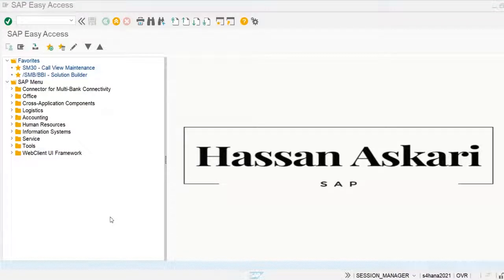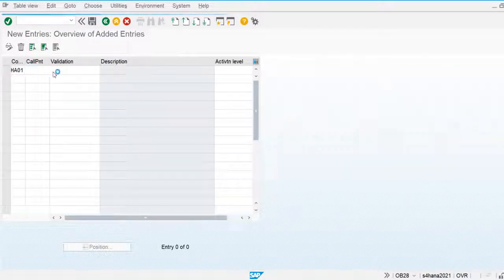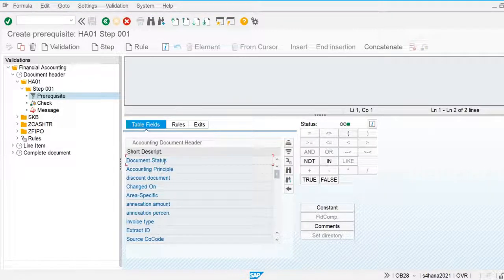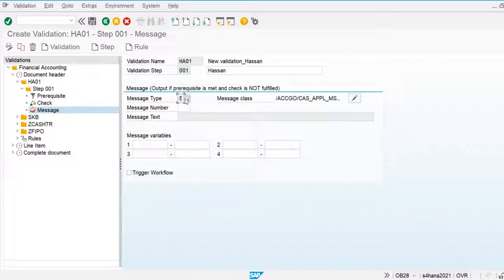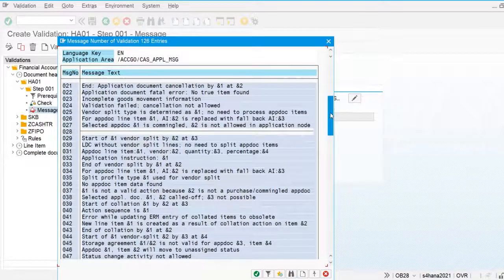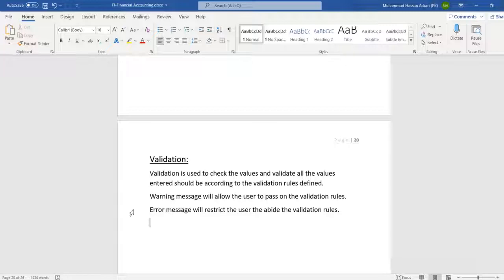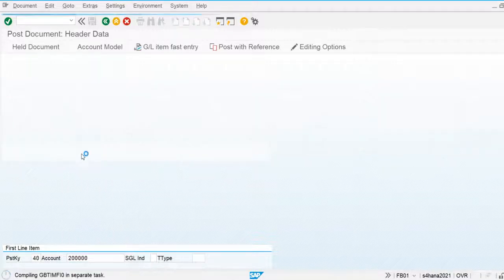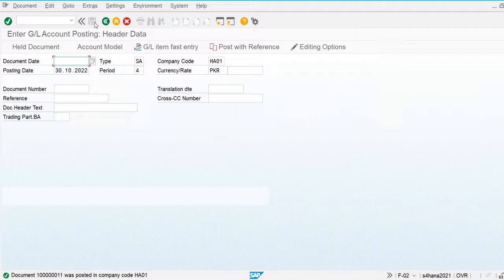How to Applying Validation in Accounting Document |SAP S4 Hana FI-Financial Accounting | Class-23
In this video we discuss about Applying Validation in Accounting Document  in SAP S4 Hana FI-financial accounting | Class-23